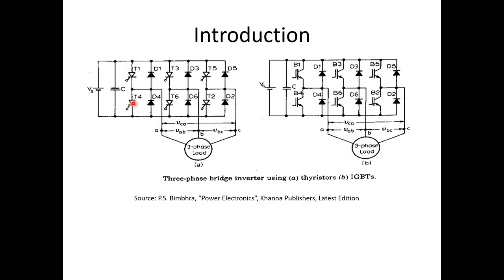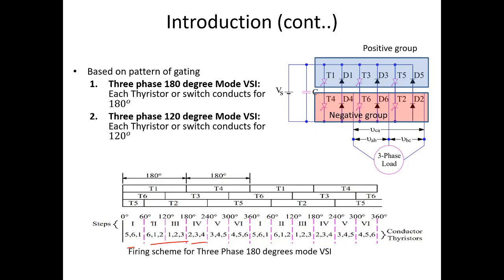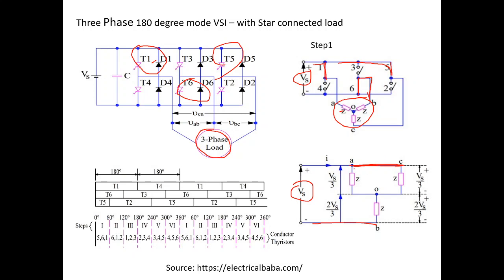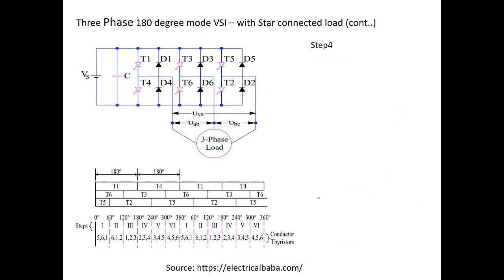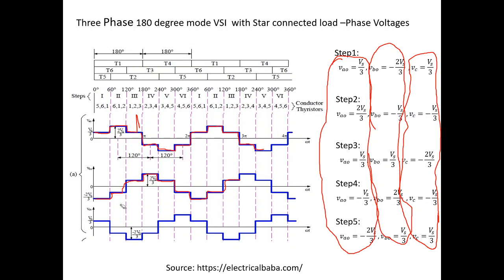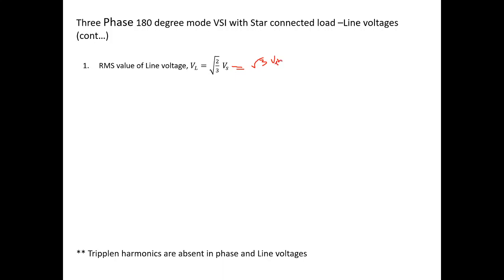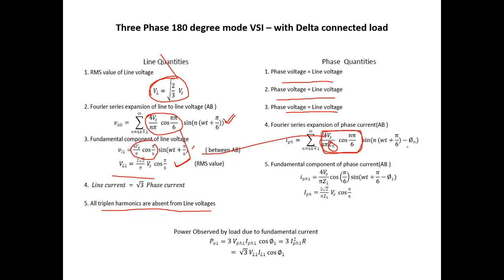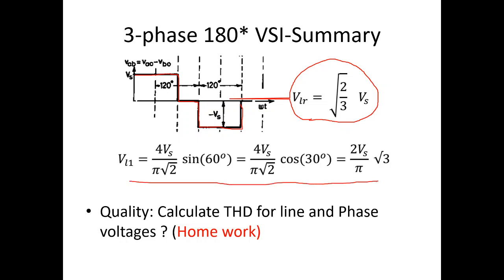MOD4 Lec7 Threephase Bridger Inverters with180 mode